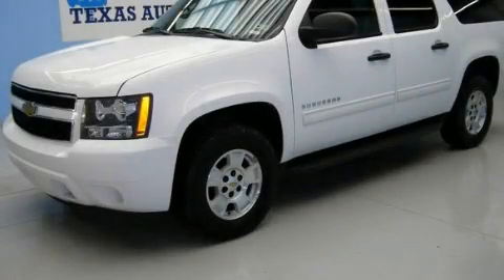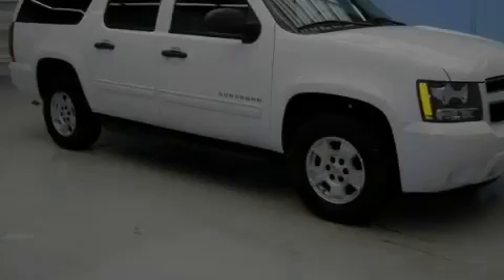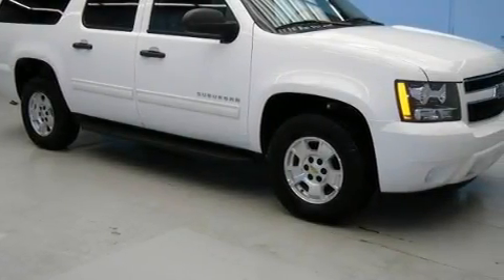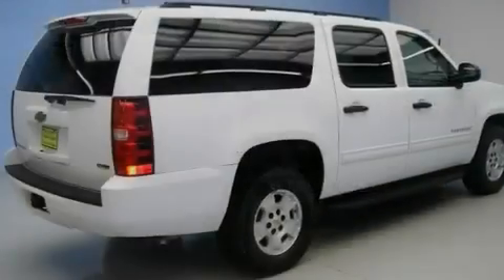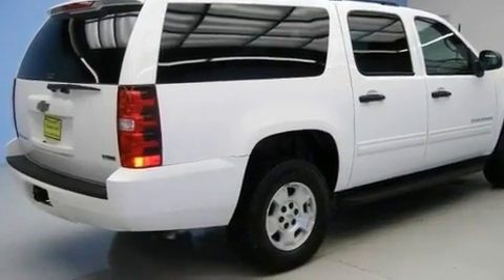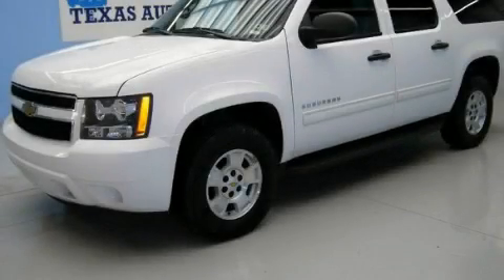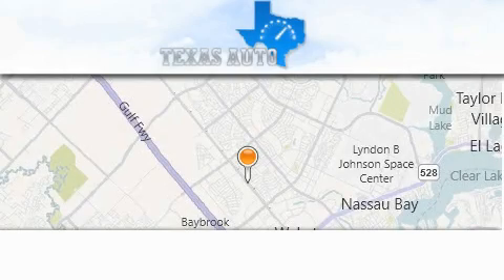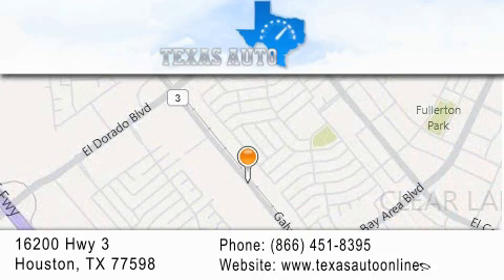2010 Chevrolet Suburban 4X4 Dallas TX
We are proud to present this 2010 Chevrolet Suburban 4X4 .

 Year : 2010

 Make : Chevrolet

 Model : Suburban 4X4

 Engine : Vortec 5.3L V8 SFI FlexFuel

 Trans . : Automatic

 Exterior : White

 Miles : 32,441

 Interior : Black

 Texas Auto

 16200 Highway 3

 2010 Chevrolet Suburban 4X4 Houston TX